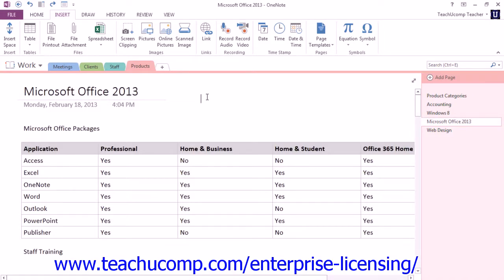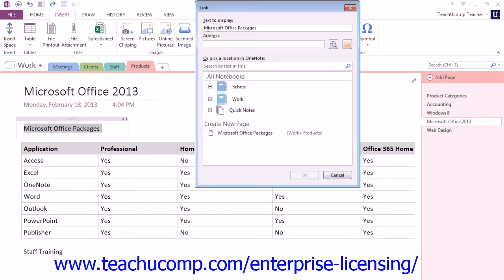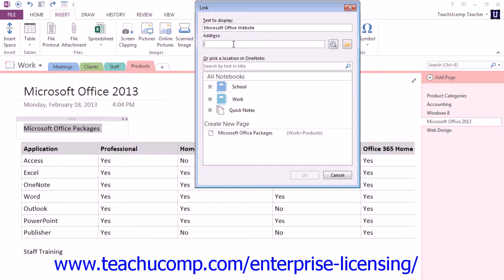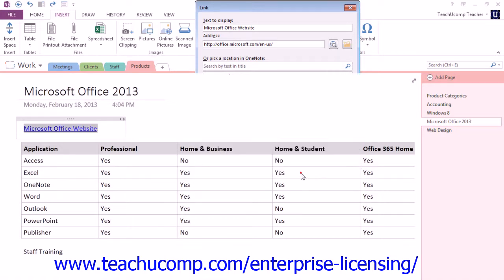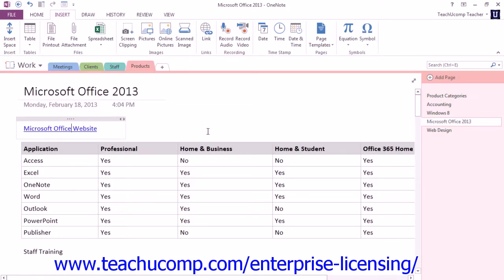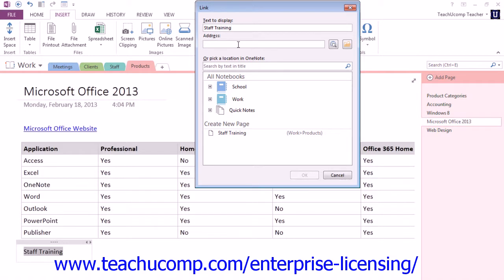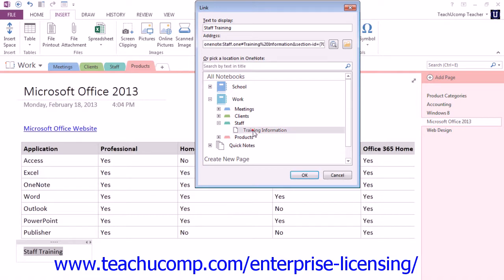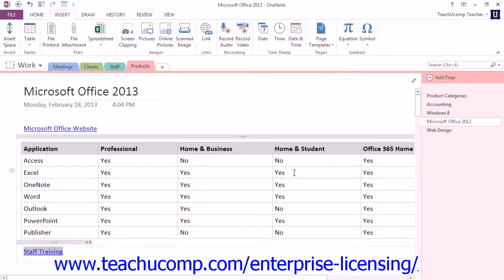Microsoft Office OneNote 2013 Tutorial Viewing Organizing Information 8.4 Employee Group Training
A clip from Mastering OneNote Made Easy: Wiki Linking. Get a FREE demo of our training for groups of 5 or more